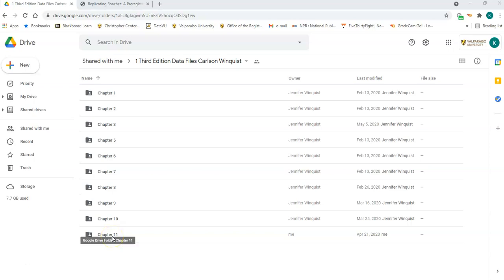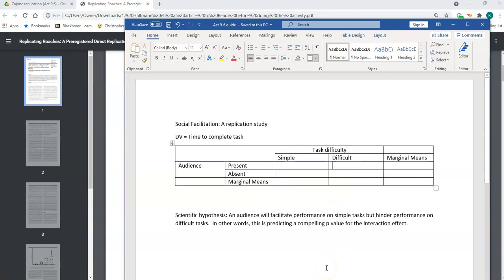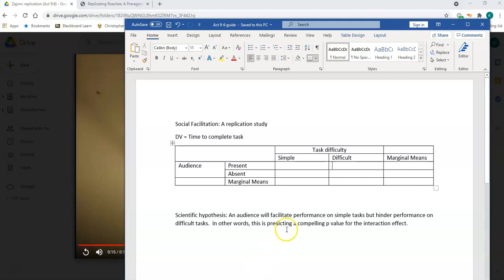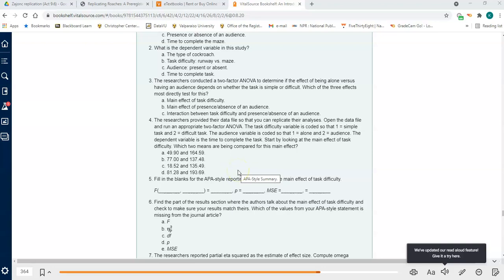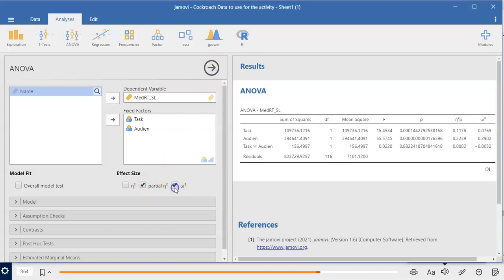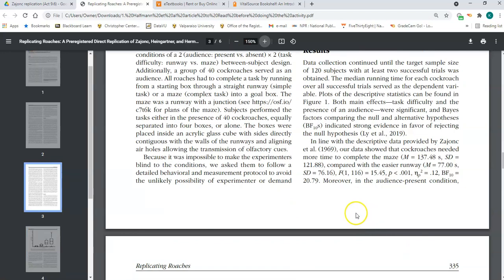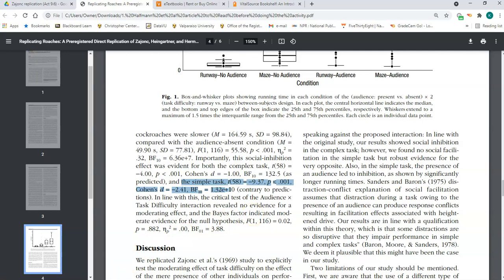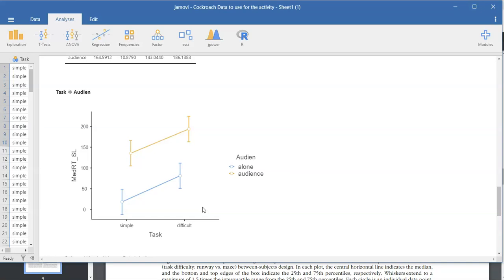Activity 9.6 video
Walks you through Activity 9.6